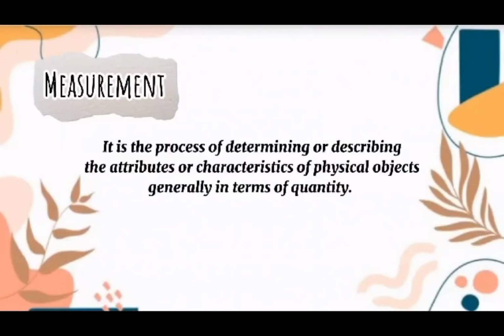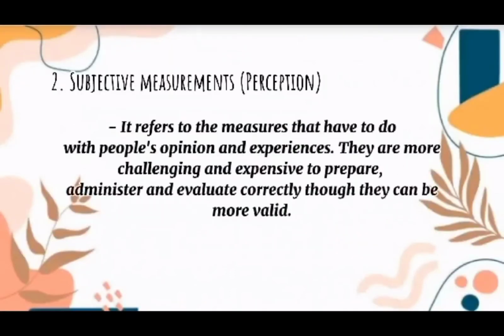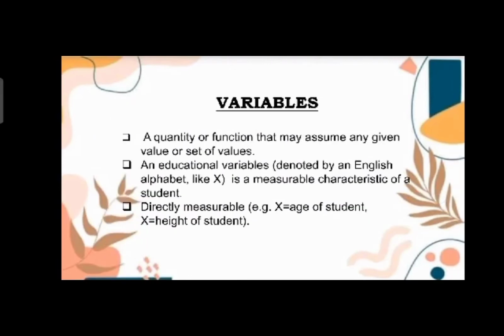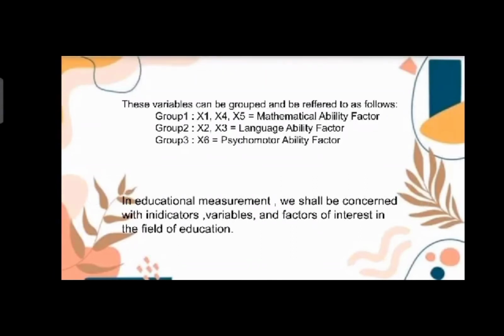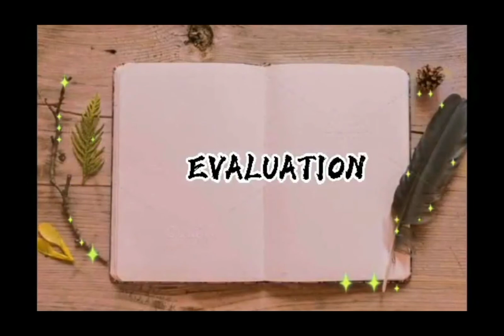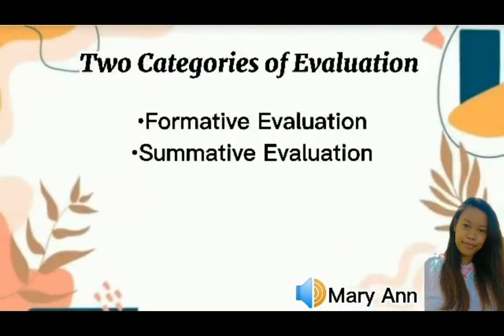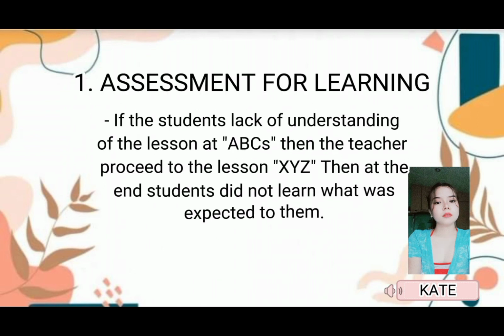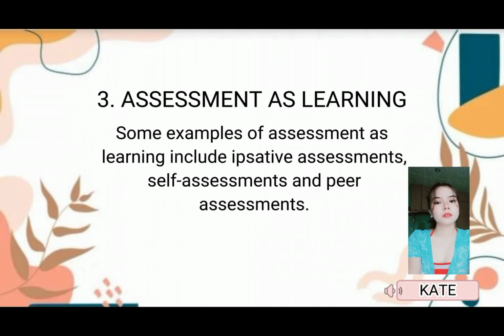GROUP 2 (MEASUREMENTS, ASSESSMENT..) DAGOC, ANTICUANDO, LIBRON, SECUYA C., MENDOZA